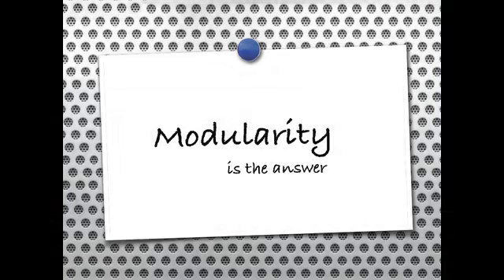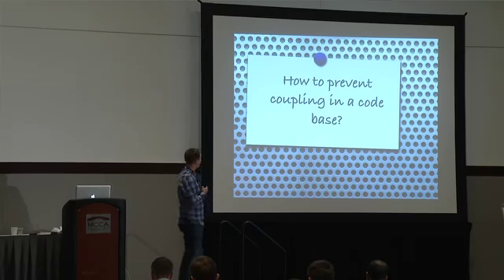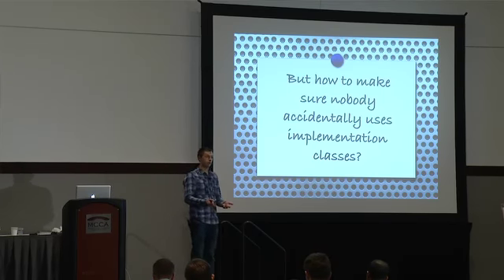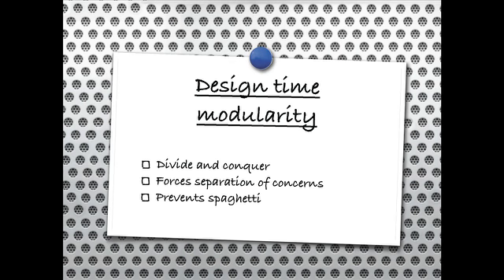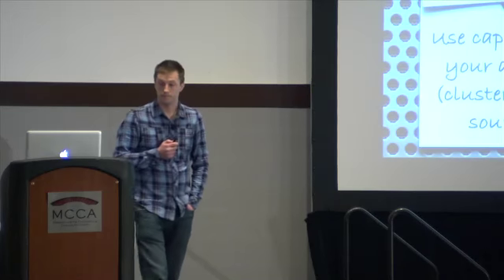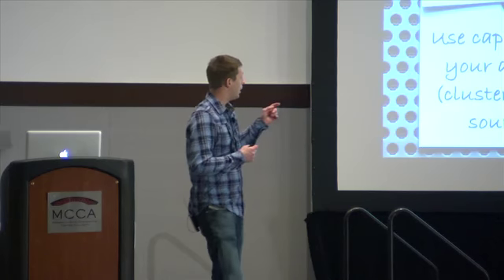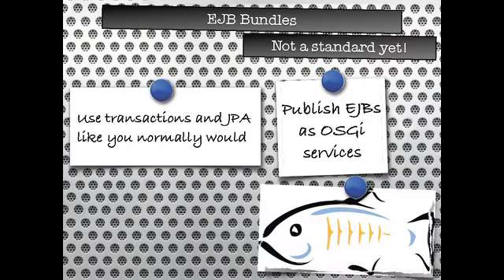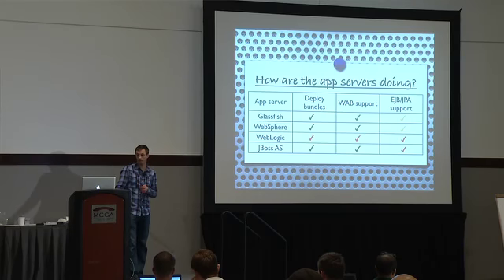JUDCon 2012 - Modular Java EE in the Cloud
A JUDCon 2012 session presented by Paul Bakker

Designing a system that can evolve without creating a maintenance nightmare is far from trivial and there are no silver bullets to do this correctly. A service oriented, modular architecture will help a lot to achieve this goal. Modularity forces separation of concerns which, when combined with a service oriented architecture, enables you to replace parts of a system without breaking others. The only mature modularity approach for Java is OSGi. OSGi is a framework that enables low-level modularity and services, but it is not an application framework like Java EE, i.e.  you still need APIs to create web applications, use transactions, access data sources etc. Without these APIs you will have a hard time to actually build applications. Unfortunately OSGi and Java EE did not interoperate well in the past; it was very challenging to mix both. But what if we want modularity in our architecture, but also the ease-of-use of Java EE 6?

Luckily times are changing. All major application servers are getting support for deploying mixed Java EE and OSGi applications. This makes it possible to deploy OSGi bundles that contain Java EE 6 code such as EJBs, JPA and JAX-RS resources. CDI can be used to inject OSGi services and EJBs can easily be exported as OSGi services too.

The next question is how to deploy this into the cloud. Just uploading a large WAR file to a server in the cloud doesn't fit modularity very well. How can you update just parts of a running application without breaking the rest of it? We will introduce Apache ACE, an Open Source Provisioning Platform to deploy OSGi bundles (containing Java EE code) and other artifacts to the cloud.